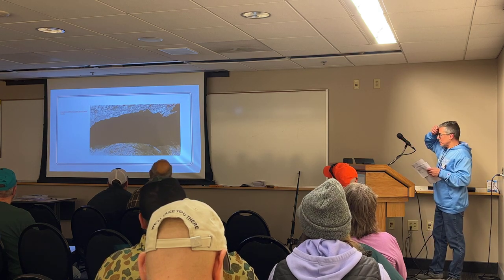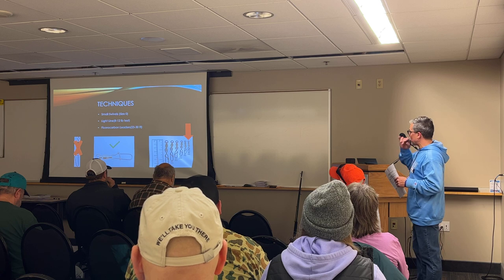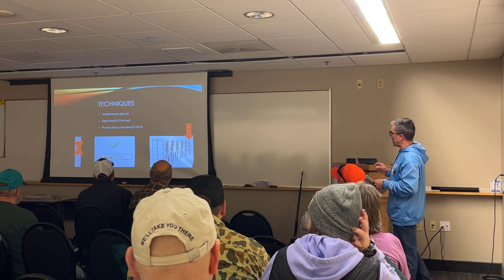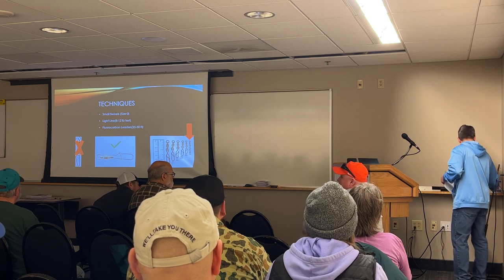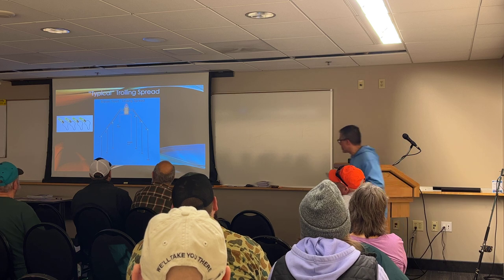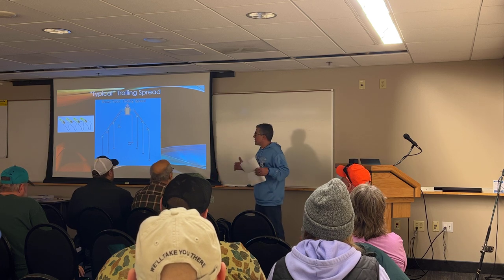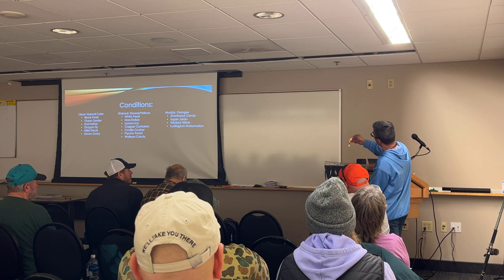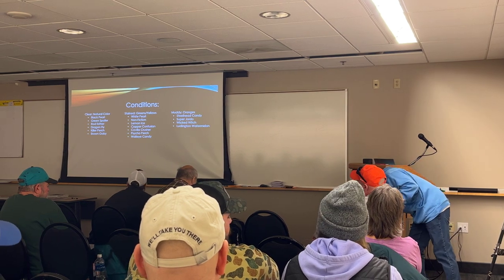Brown Trout Seminar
Brown Trout Seminar from Niagara Fishing and Outdoor Expo 2023